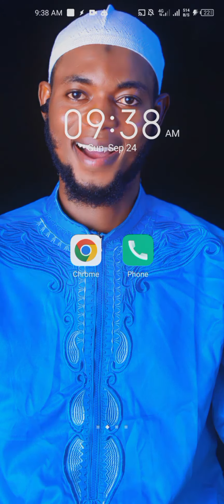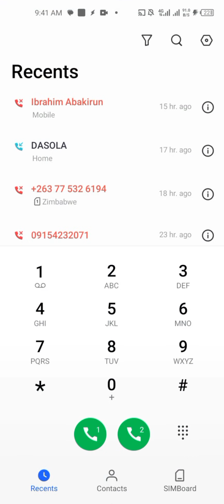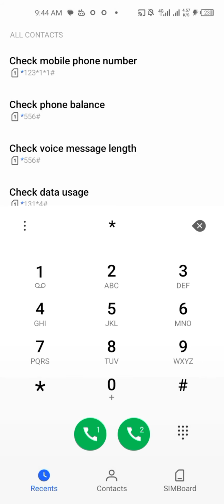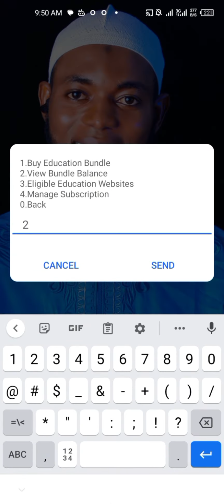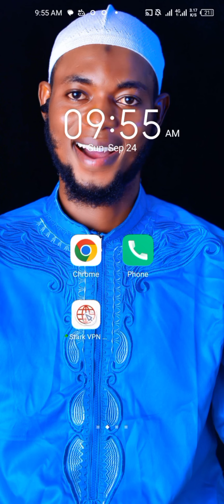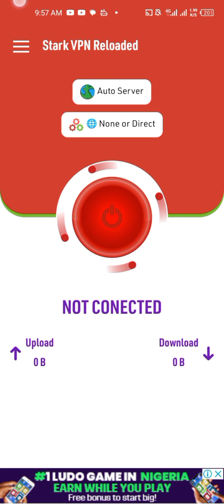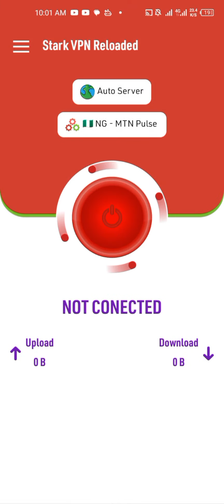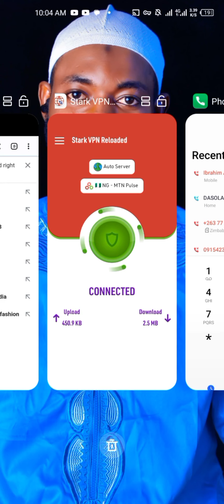HOW TO BUY MTN 4GB DATA - Finally Reveal 🥳🥳🥳